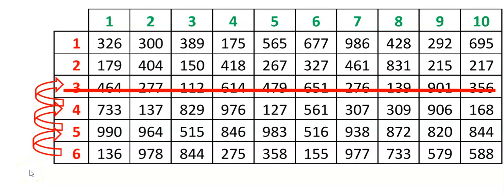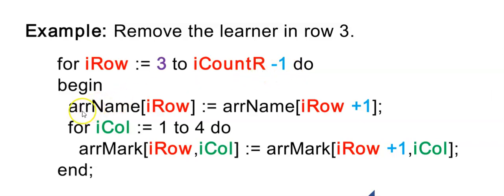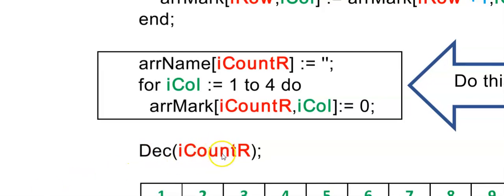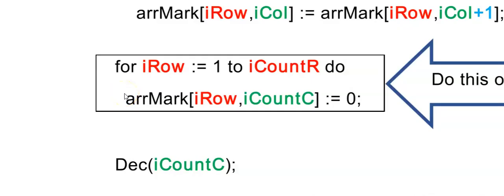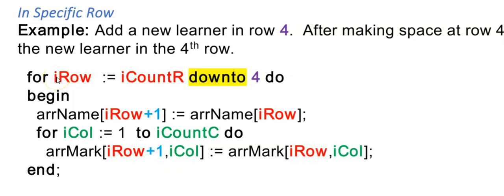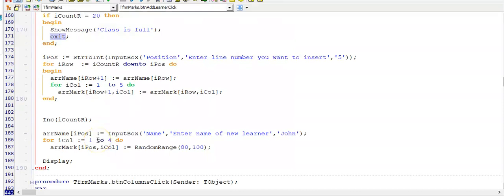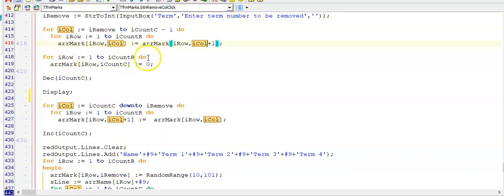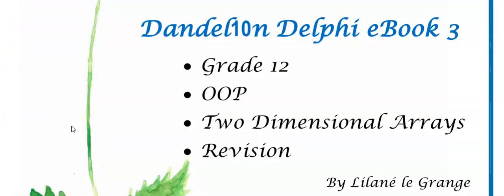Two-Dimensional Array Lesson 5 - Remove & Insert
Learn how to delete and insert rows and columns into your 2D arrays.